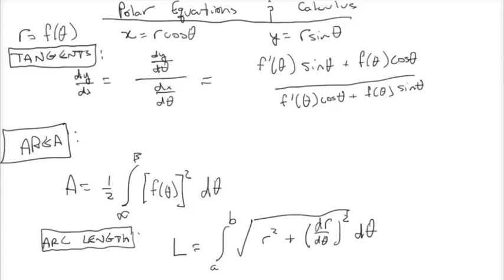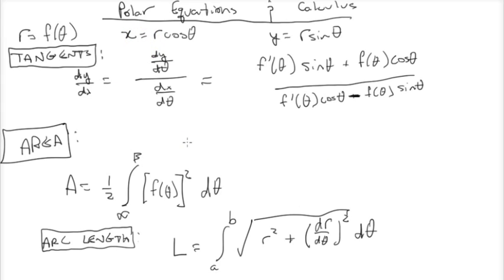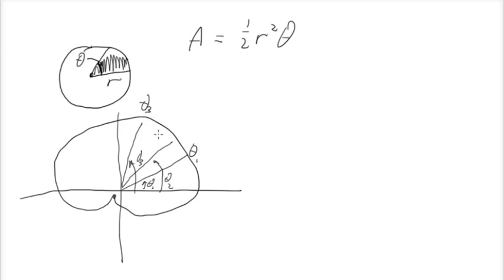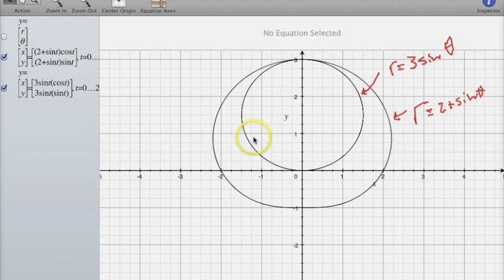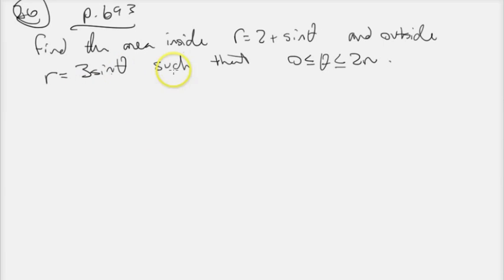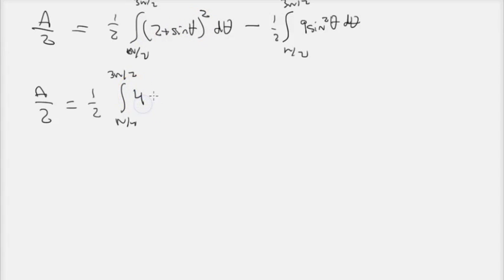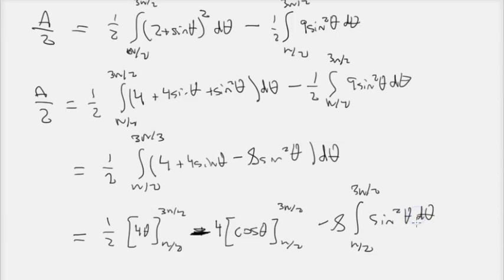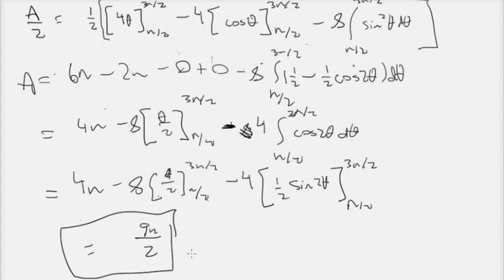Stewart's Calculus Chapter 10 - Polar Equations and Calculus